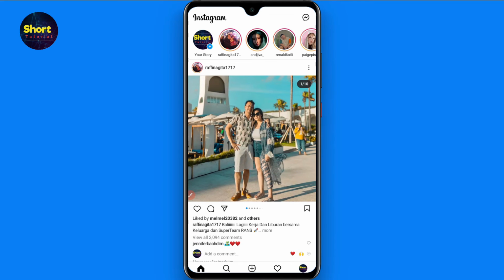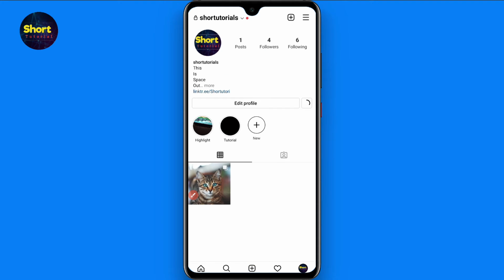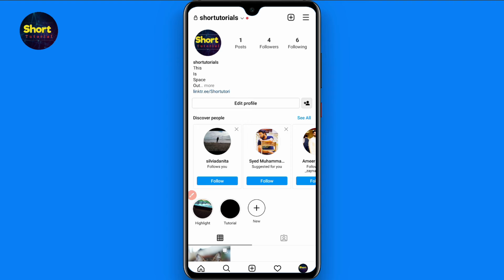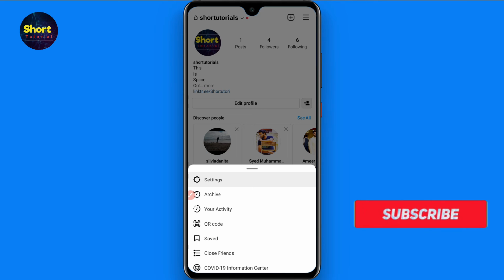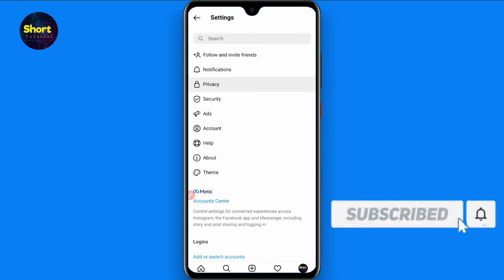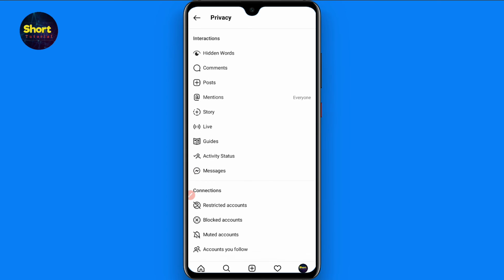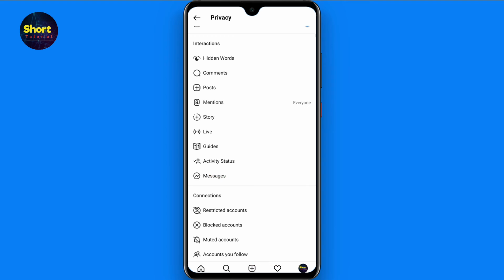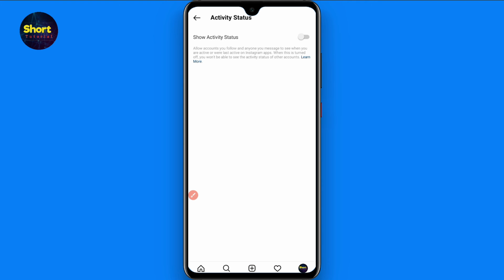How to appear offline on Instagram (2022)